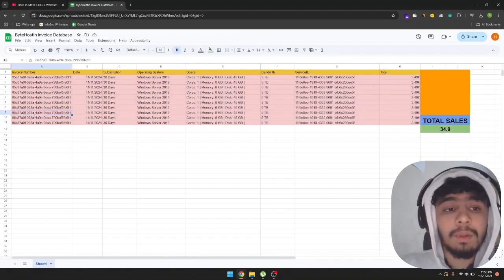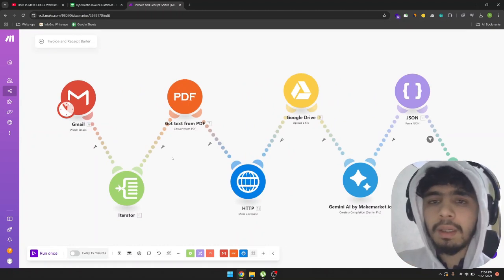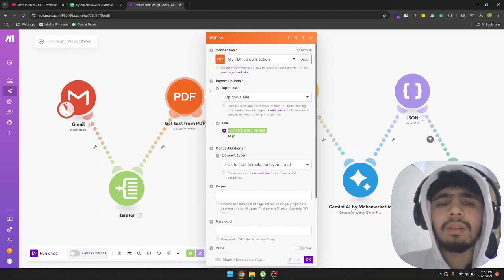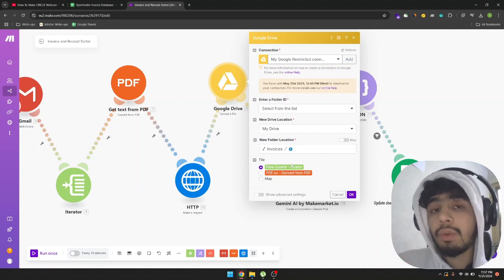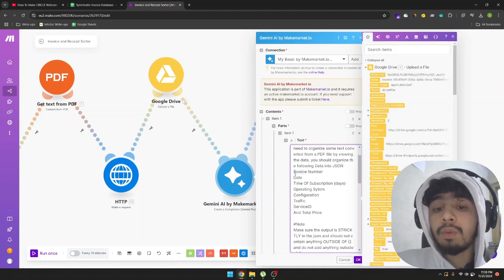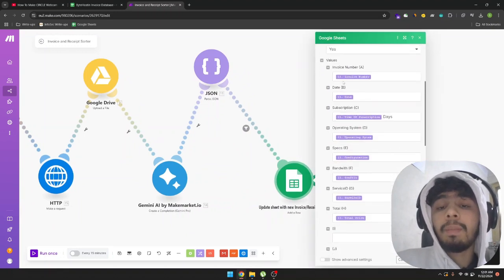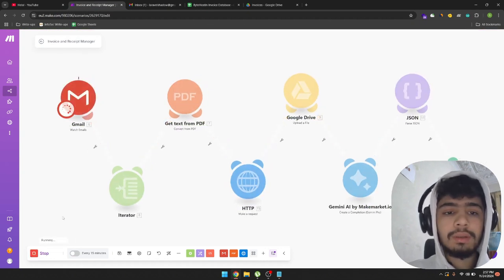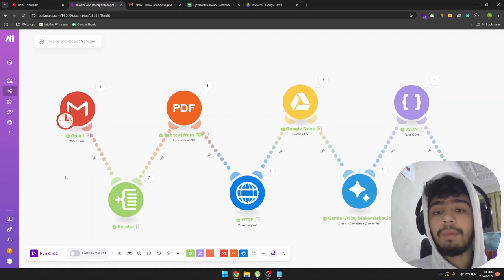Fully Automated Invoice Processing System with AI Automation | Make.com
Tired of spending hours sorting through invoices?
Let me show you how to set up a fully automated invoice system using AI tools and Make.com that’ll handle everything for you! From grabbing invoices straight out of your email, pulling out all the important details (like totals and dates), to organizing everything into a neat spreadsheet or database—this system does it all.

No more manual data entry. No more headaches. Just a smooth, efficient workflow that saves you time and stress. Whether you’re a freelancer, running a small biz, or managing a whole team, this setup is going to be a total game-changer for you.

In this video, I’ll show you:
How to automate invoice processing with AI + Make.com
How to extract & organize data without lifting a finger
How to turn messy invoices into clean, useful info in Google Sheets
Bonus: How to calculate your totals automatically

If you want to take your invoicing process to the next level (and free up more time for the fun stuff), hit LIKE, SUBSCRIBE, and tap that BELL so you don’t miss out on more automation tips! Let’s get started!

For Appointment booking check the first Pinned Comment